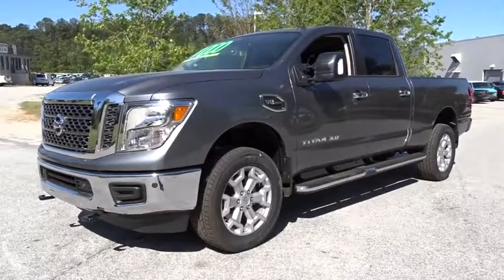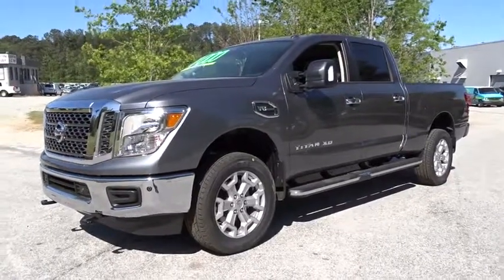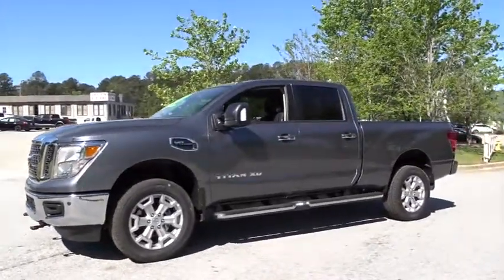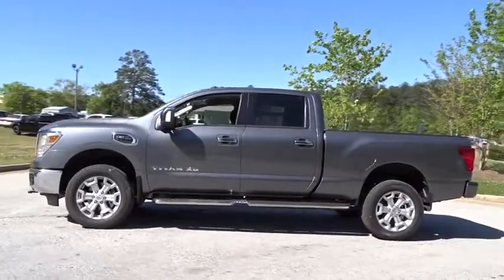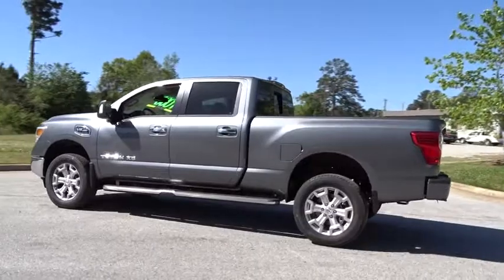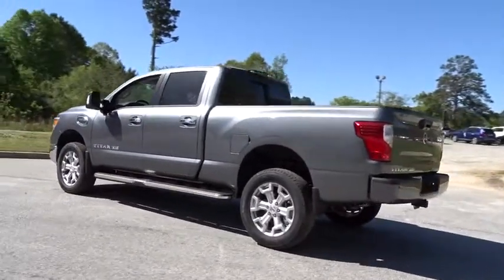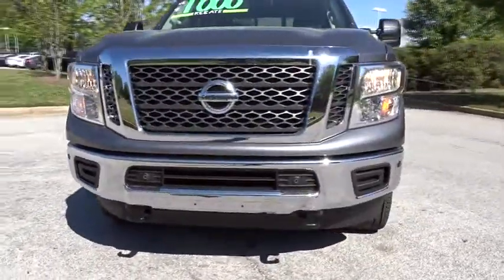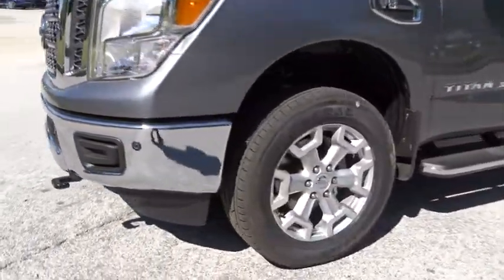2018 Nissan Titan XD Atlanta, Griffin, McDonough, Fayetteville, Thomaston, GA NI19581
Gun Metallic New 2018 Nissan Titan XD available in Atlanta, Georgia at Cronic Nissan. Servicing the Griffin, McDonough, Fayetteville, Thomaston, GA area.
2018 Nissan Titan XD SV - Stock#: NI19581 - VIN#: 1N6AA1F41JN525541

Cronic Nissan
2624 N Expressway